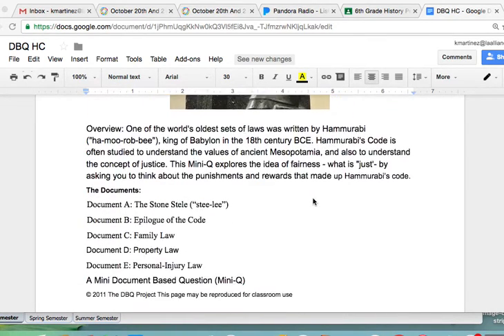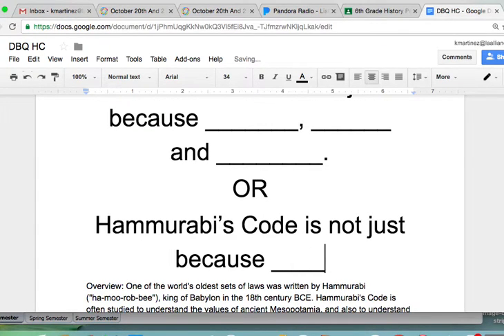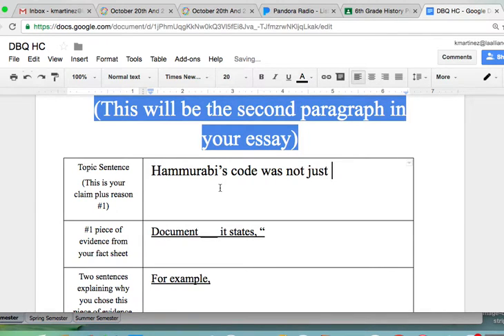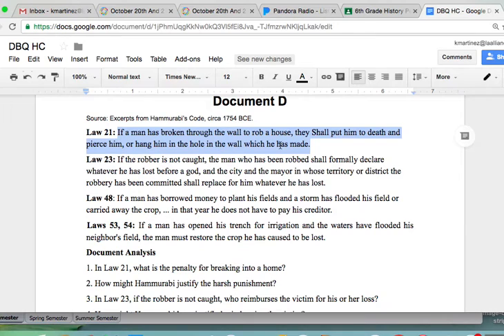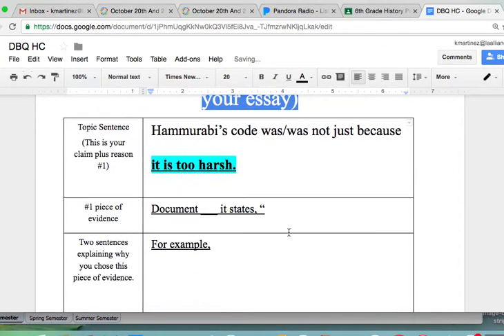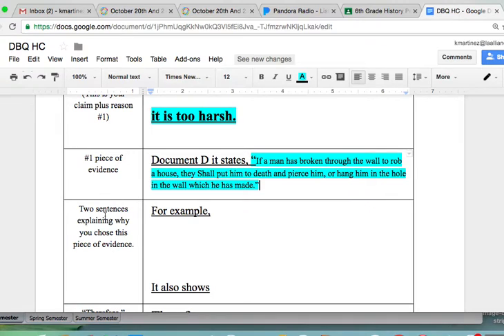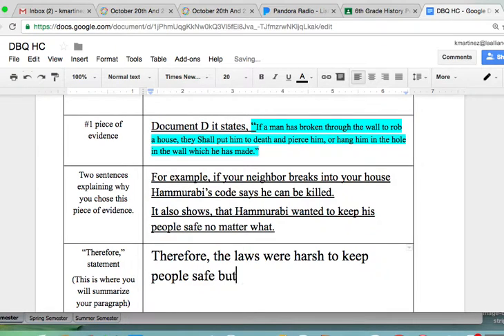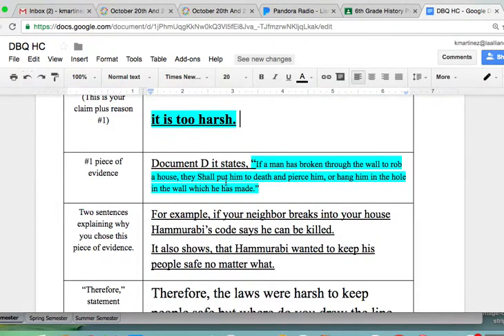How to write Body Paragraphs (Hammurabi)